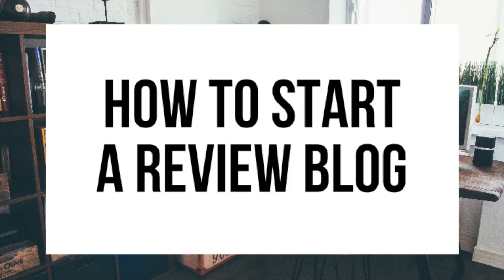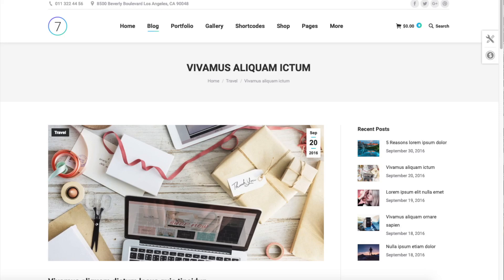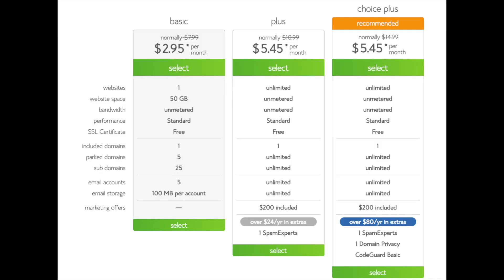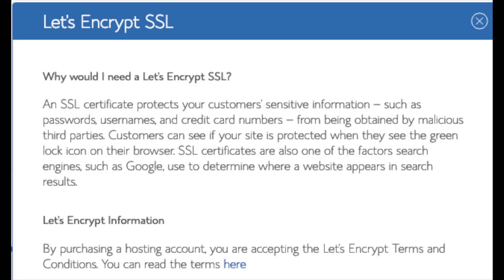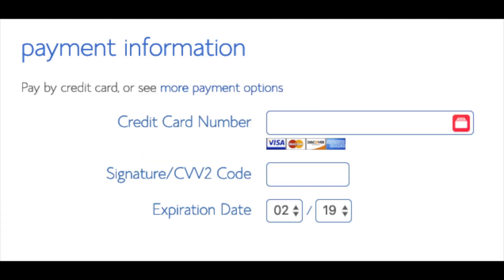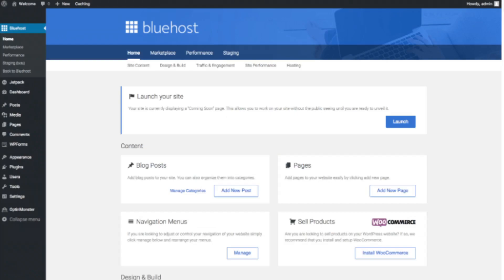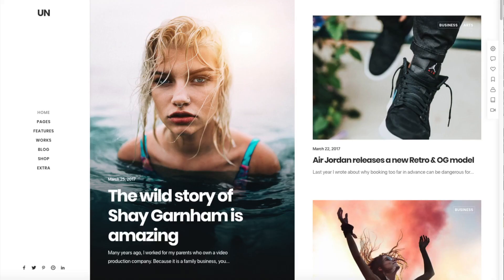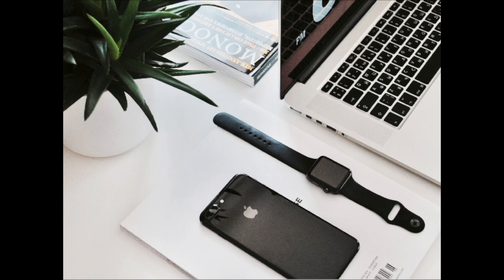How To Start A Review Blog | Review Blog Tutorial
I'm excited to provide you with this review blog tutorial. In this video, we go over how to start a review blog step by step that is perfect whether you are a veteran blogger or if you are new to review blogging. We go over choosing a free domain name, how to choose the best web host, how to set up your review blog on WordPress, an introduction to WordPress, and some awesome resources that are helpful when you are customizing, designing, and creating your review blog. Now is the time to start a review blog on WordPress. By the end of this review blogging tutorial video, you will successfully know how to start a review blog on WordPress, how to make a review blog on WordPress, and how to create a review blog on WordPress. Enjoy our review blog tutorial video.